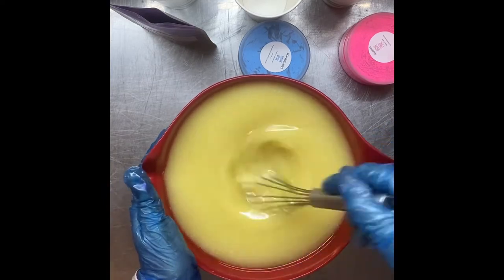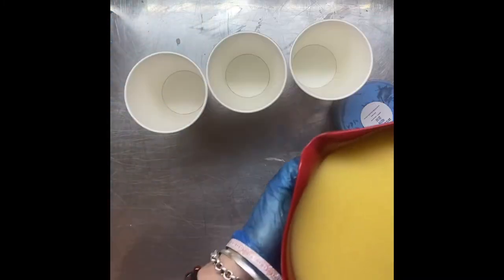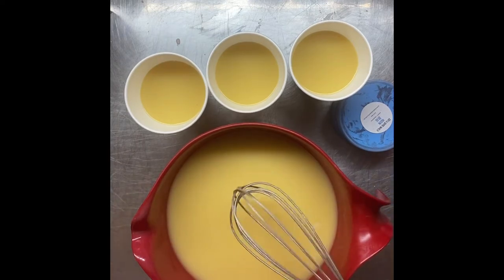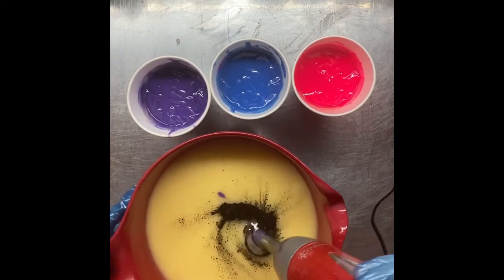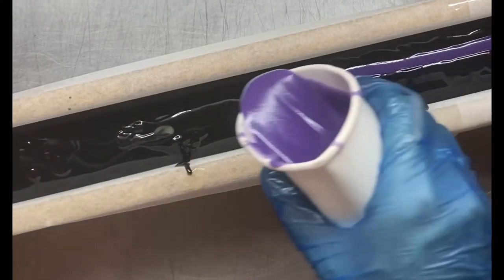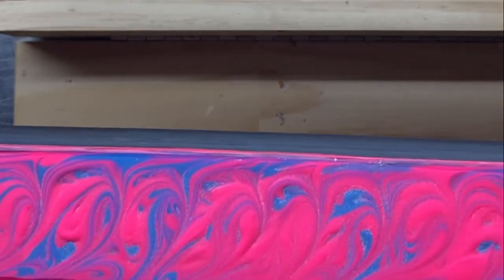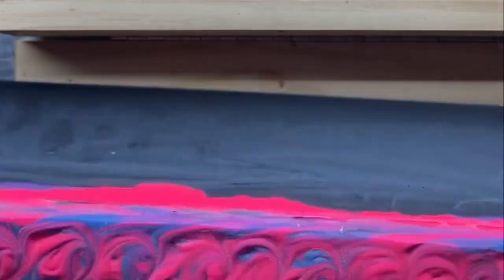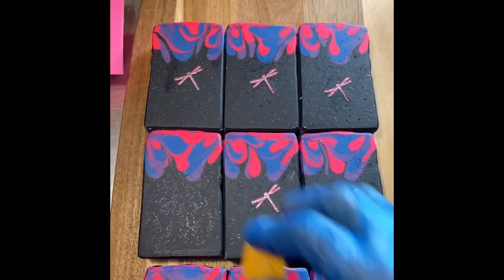Skinny Dipping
Making and cutting video using the mini drop swirl method and soap stamp.
Soap available 10/2/20